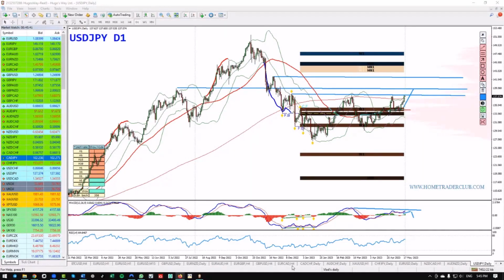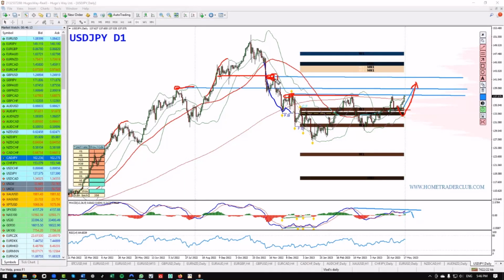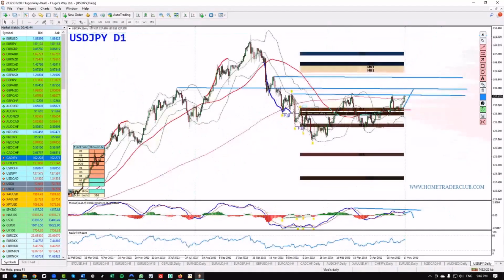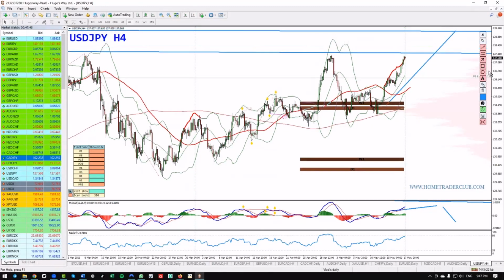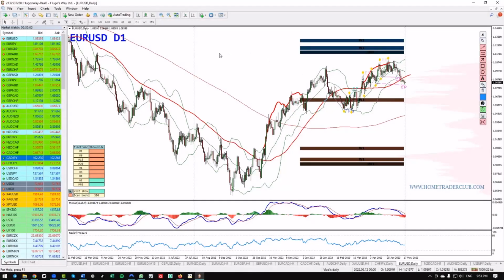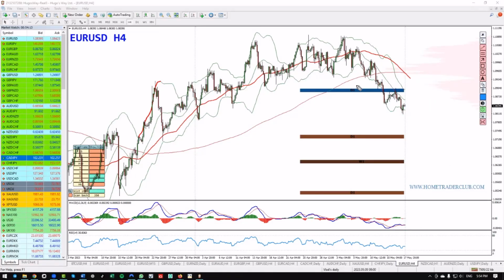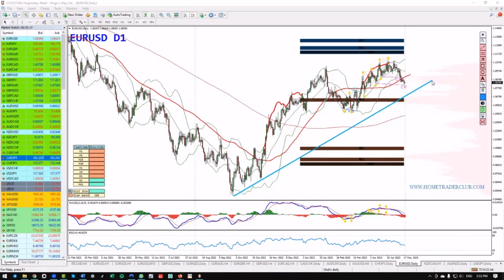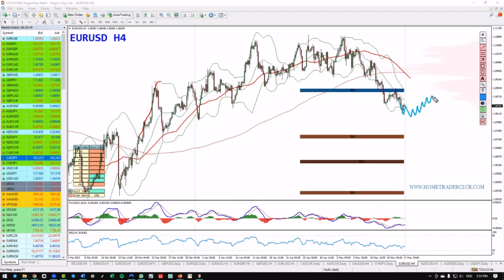Live Market Analysis & Trading Plan -17 May 2023 - By Vladimir Ribakov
Welcome to the live market technical analysis by Vladimir Ribakov from Home Trader Club!

In this video, Vladimir discusses recent market conditions on USDJPY, GOLD and EURUSD

📈 In this video, we cover:

The Euro Dollar (EUR/USD)
The Dollar Yen (USD/JPY)
The Gold (XAU/USD)

📌 Timestamps:

0:00 - Introduction
0:57 - Introduction to Mugan Markets
1:18 - USD/JPY Analysis
5:13 - GOLD Analysis
7:37 - EUR/USD Analysis
11:05 - Summary & Invitation To Home Trader Club

💬 Leave your thoughts and opinions on the currency pairs discussed in the comment section below.

AND -

Get access to full trading courses, real-time trading opportunities, and join our trading community.

🙏 Special thanks to Mugan Markets broker for supporting our channel. Learn more about their unbeatable spreads and conditions and managed Pamm accounts. Follow this link -

Best regards,

Vladimir Ribakov
Full-time Forex trader and mentor
Internationally Certified Financial Technician (CFTe)